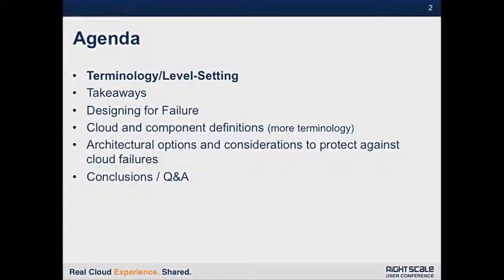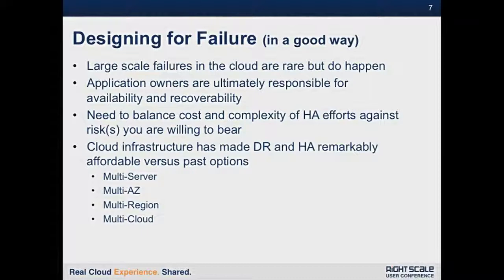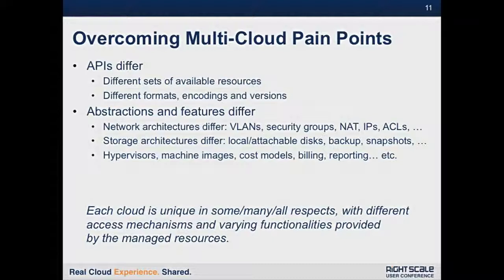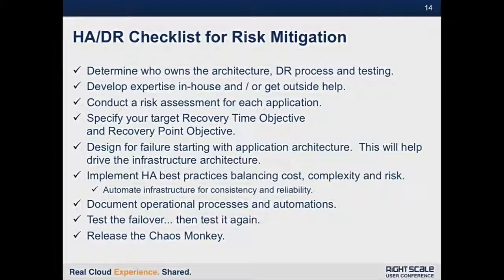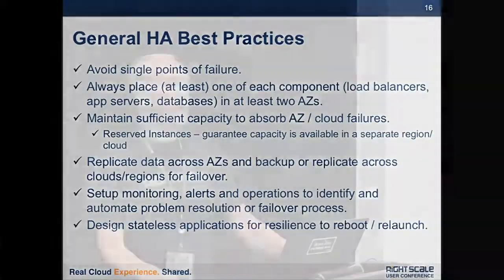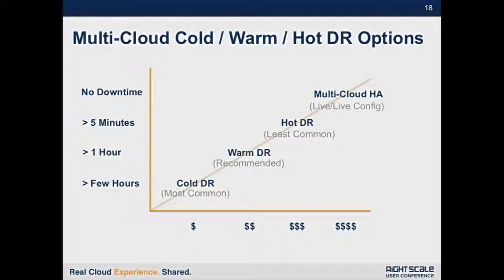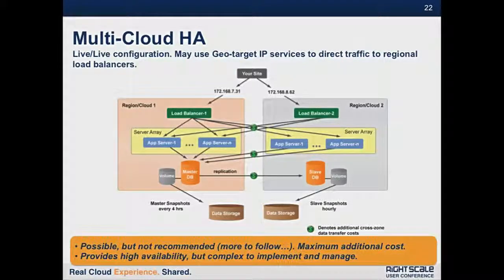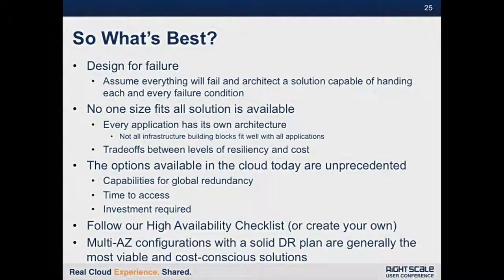Architecting for High-Availability and Multi-Cloud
RightScale User Conference NYC 2011 - Brian Adler - Solutions Architect, RightScale

As a result of assisting many customers with complex multi-tiered deployments across diverse industries and use cases, RightScale Professional Services has amassed a set of best practices for deploying applications in highly available, fault-tolerant environments. These configurations may span multiple zones, regions, and clouds from multiple vendors, or they may simply be designed for portability so they can be readily redeployed from one cloud to another for performance, price, geo-location, or other drivers. This session will cover best practices and tips and tricks for architecting multi-zone and multi-cloud deployments.